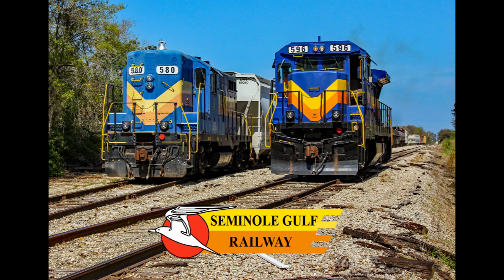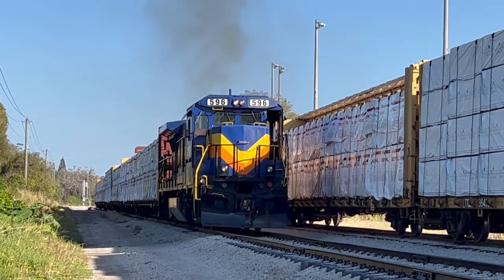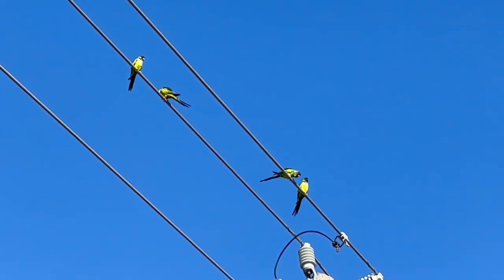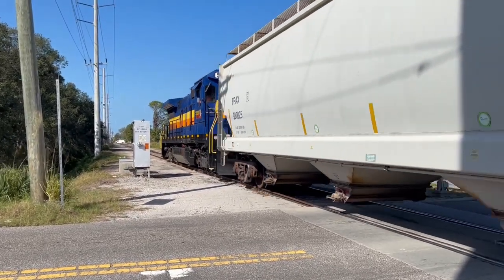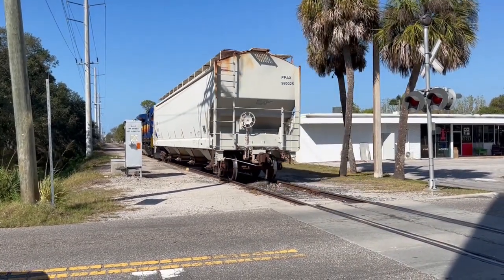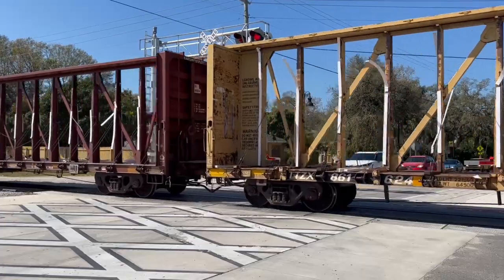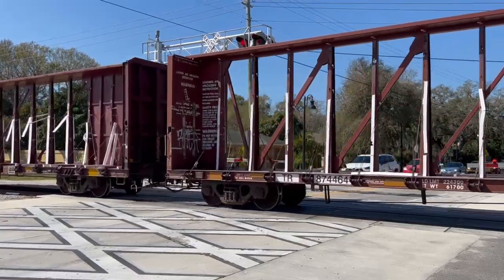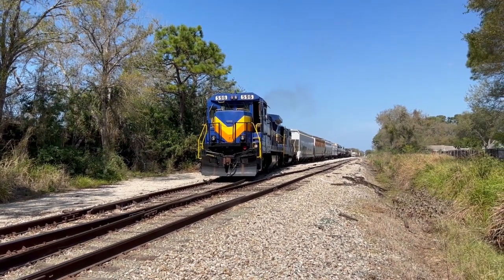South Florida rail action on the Seminole Gulf! Geeps and GE's!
Another Railpac Video! This time we visit the Seminole Gulf's (SGLR) Sarasota Division, the day we visited, they were operating GE B39-8E #596, but GP9 #580 came along for a ride too. We cover the majority of the active track from Sarasota to the CSX interchange at Oneco.